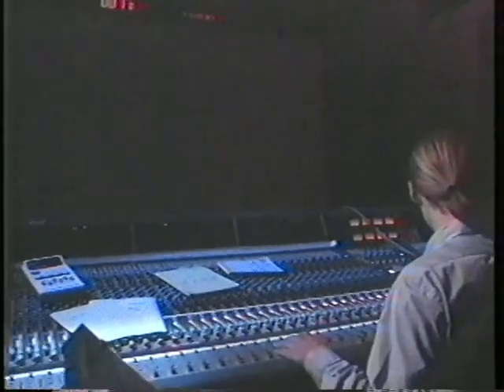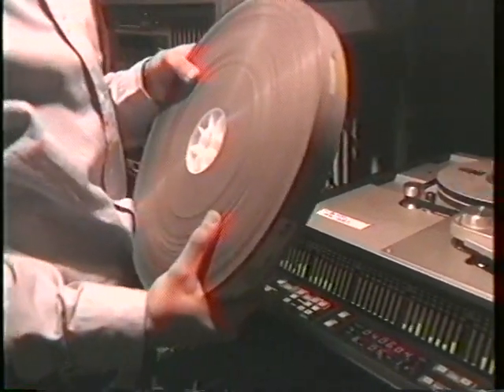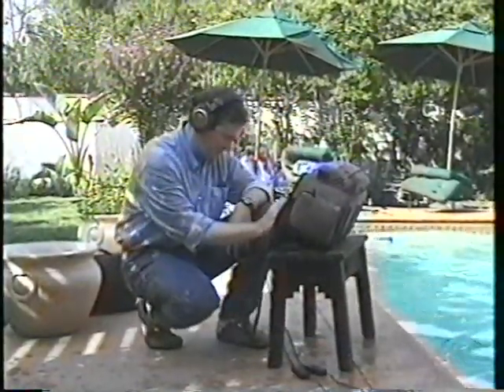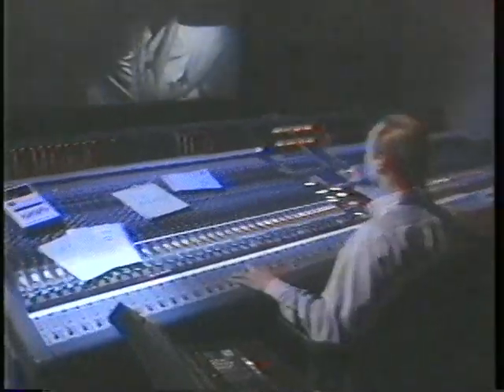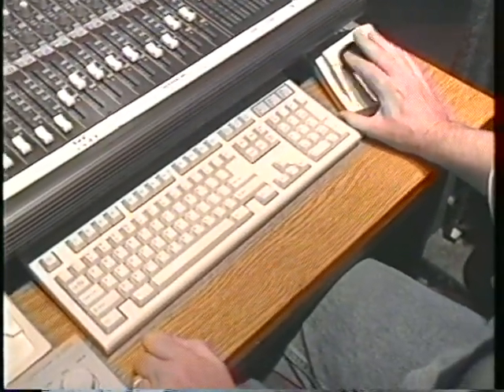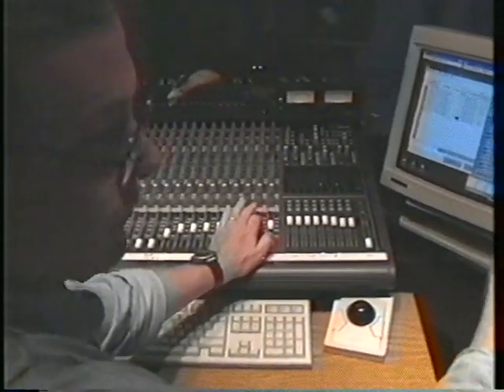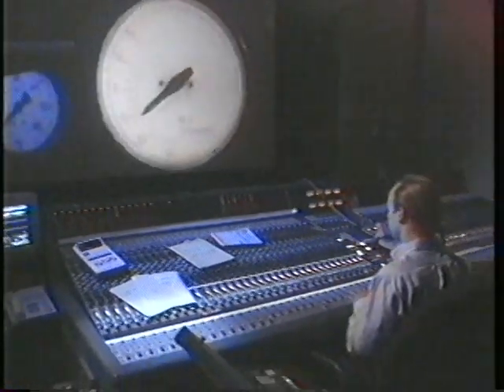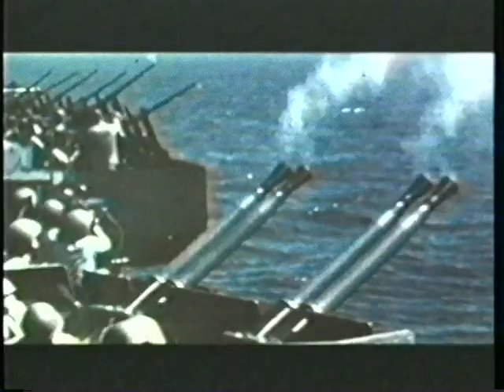Das Boot Sound Interview Michael Keller Movie Magic